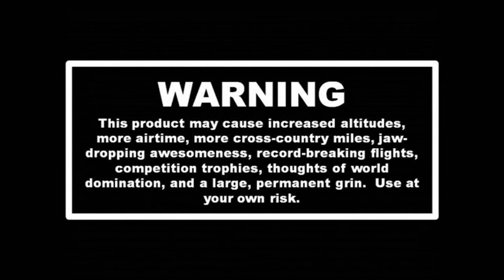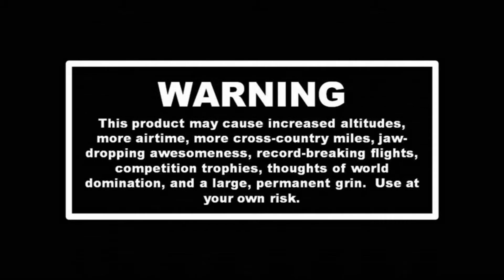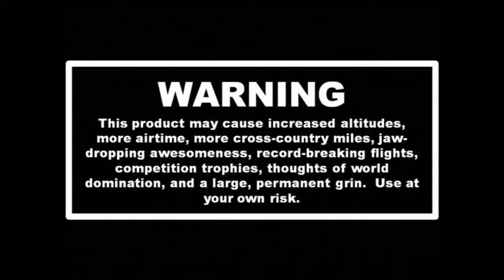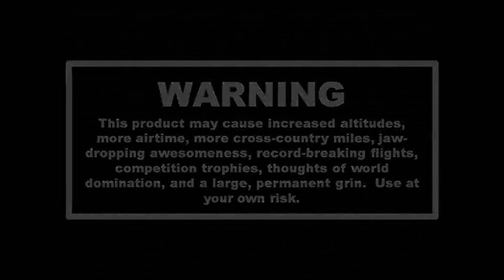Practical Exercise 8: Thermal Centering 1